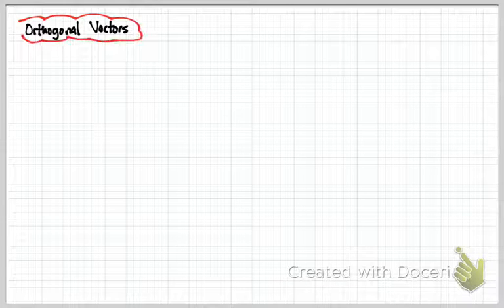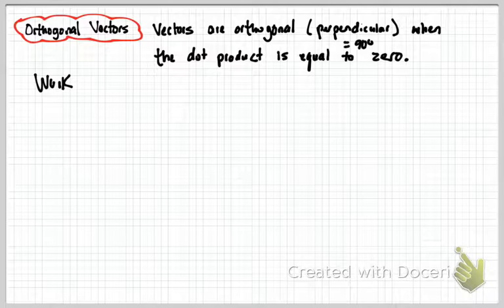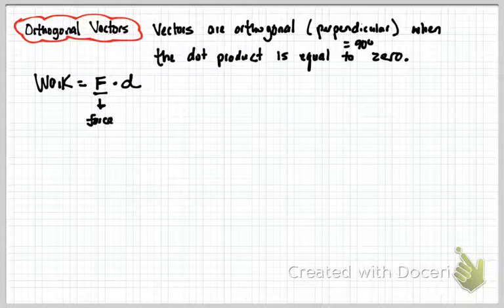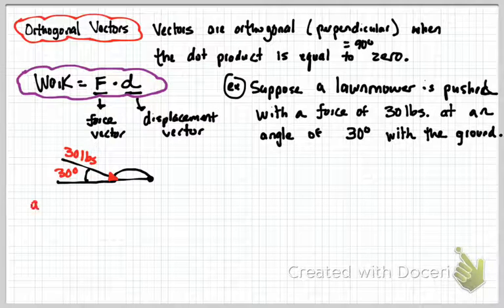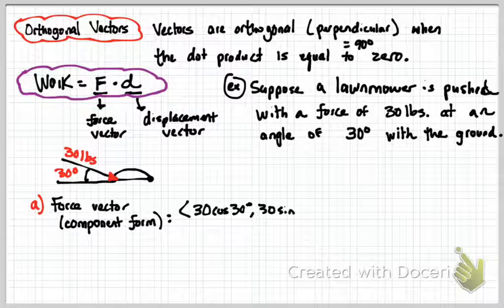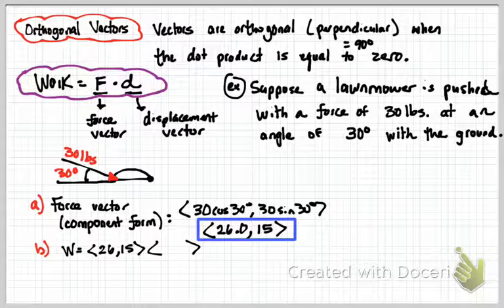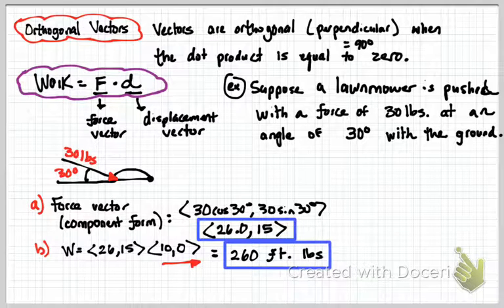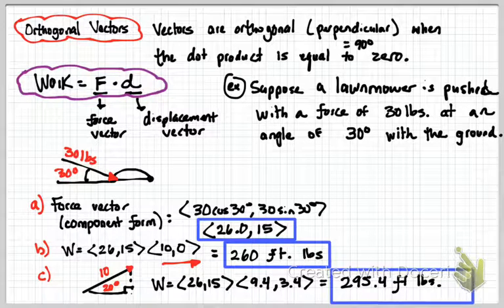10 1 4 The Dot Product Part 2